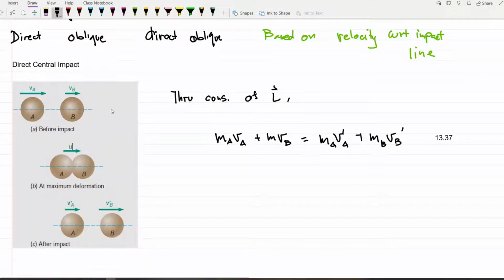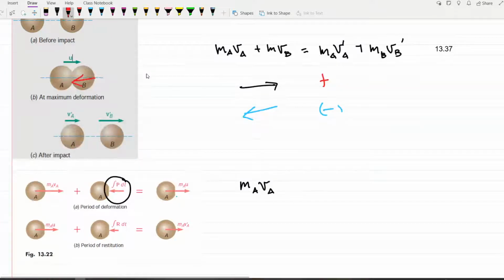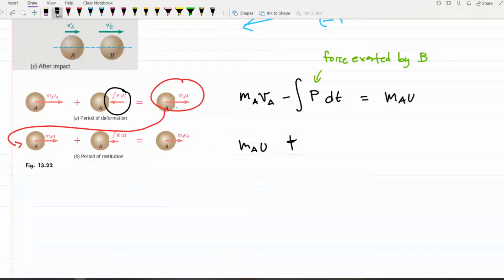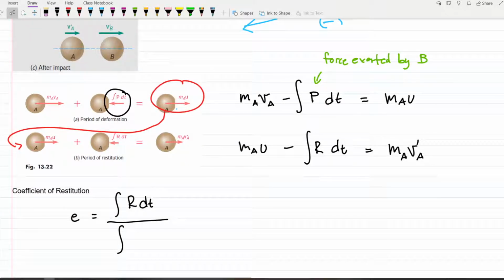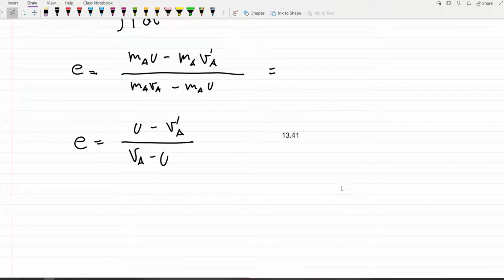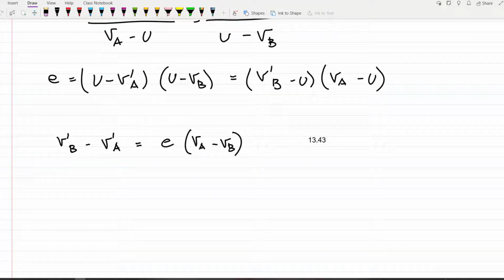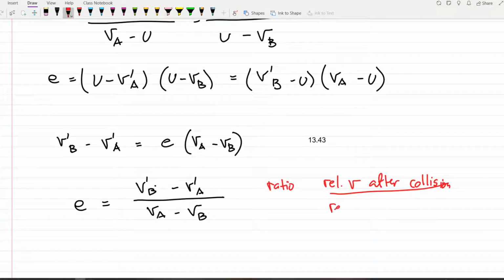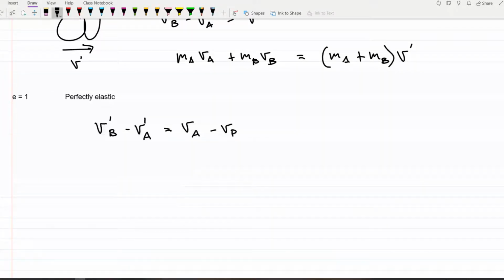Impact | Direct Central Impact | Dynamics of Rigid Bodies | Restitution